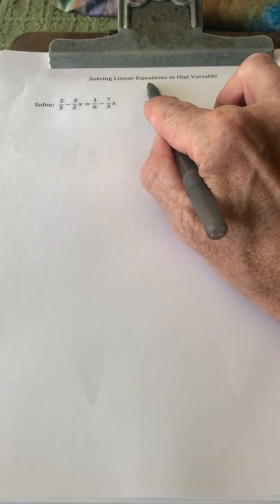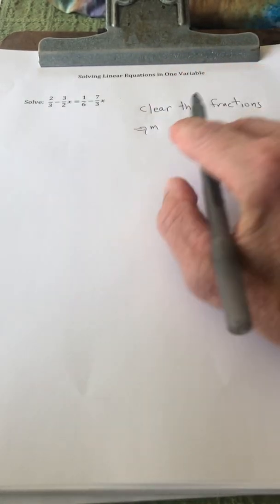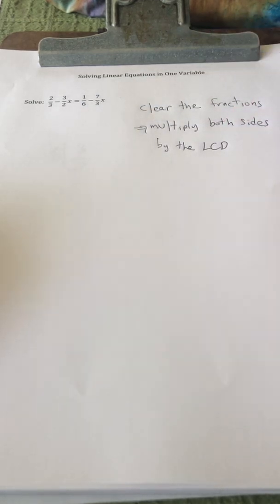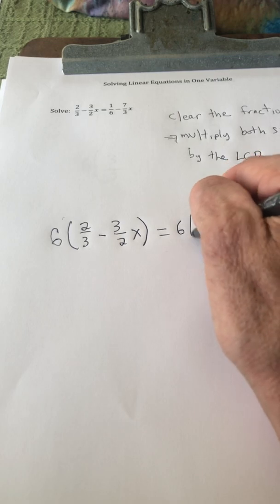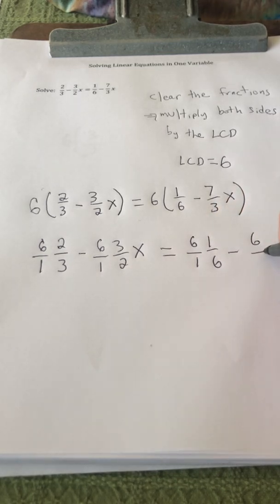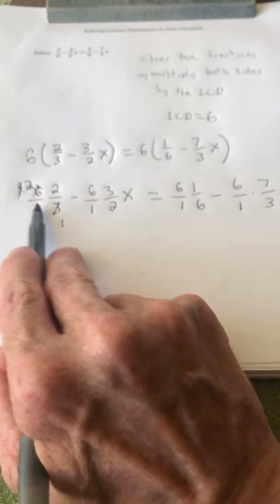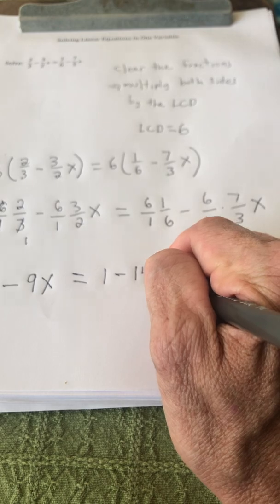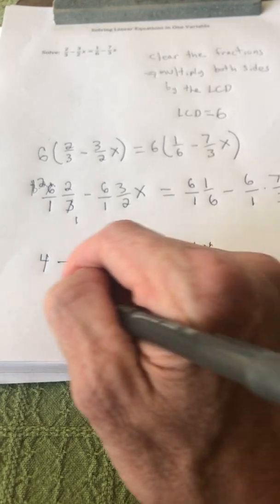Solving a linear equation in one variable (part 1).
We first clear the fractions by multiplying by the LCD.